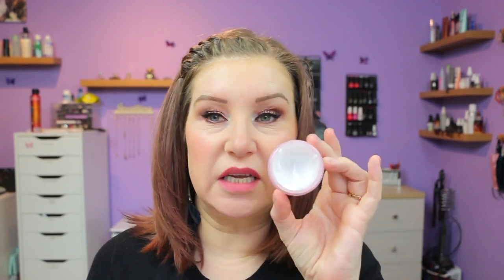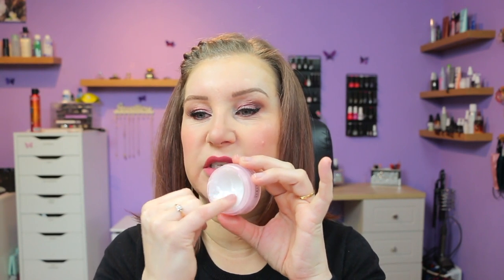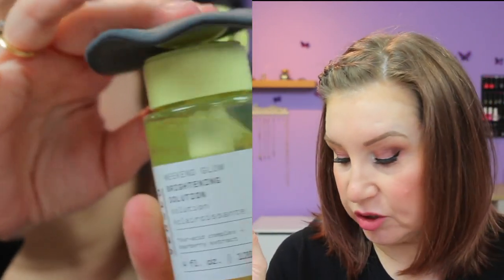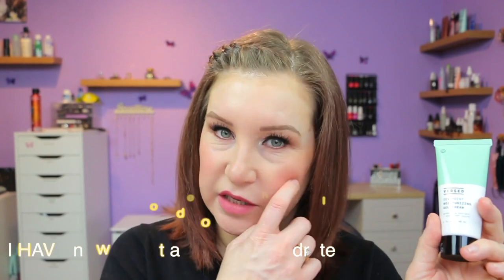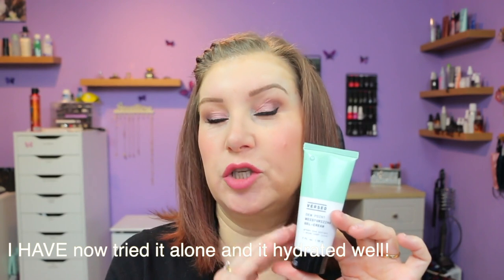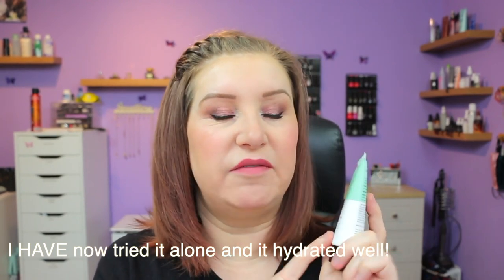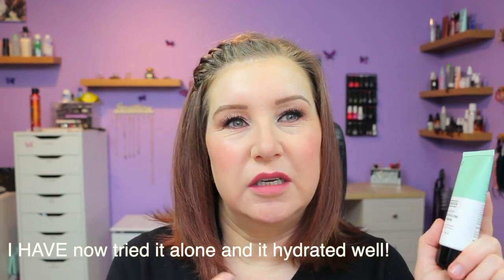Versed Skincare Review - Vegan/Cruelty Free 🐰🐾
I found an amazing skincare brand on Cult Beauty that is Vegan/Cruelty free and affordable! Since this video I've bought and loved another 3 items. I'm in :0)

Versed skincare:

Makeup today:
Urban decay stay naked foundation
Sleek liquid lipstick in shabby chic
Elf putty blush in Bora Bora
Urban decay backtalk palette